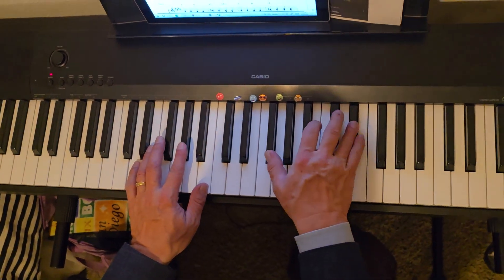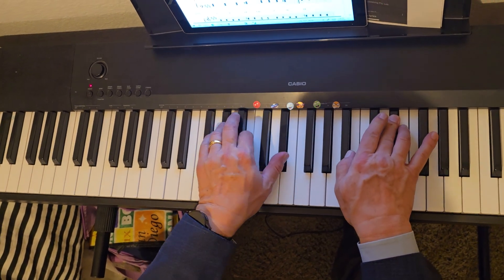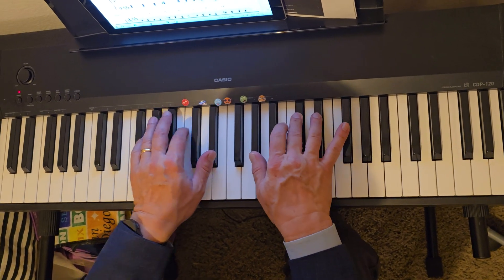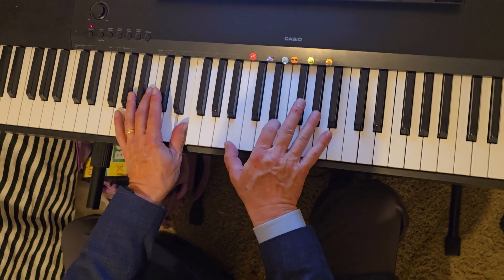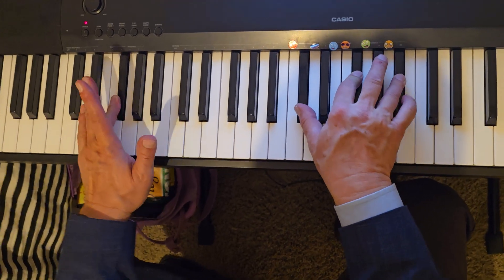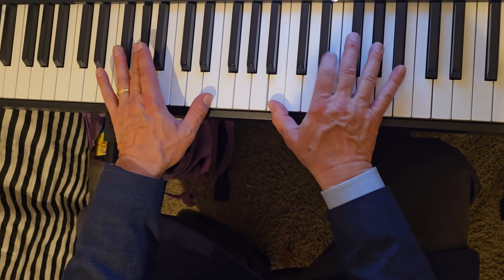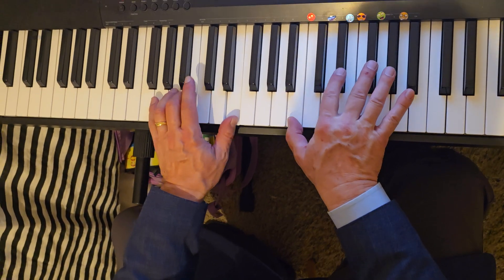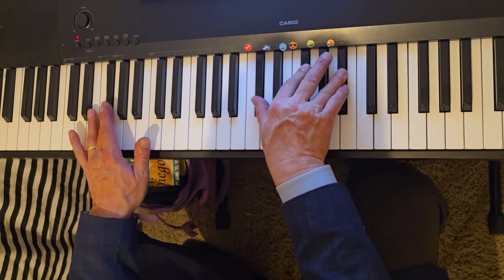Let Her Go intro & 1st Chorus in E